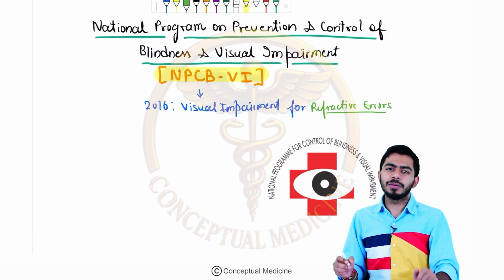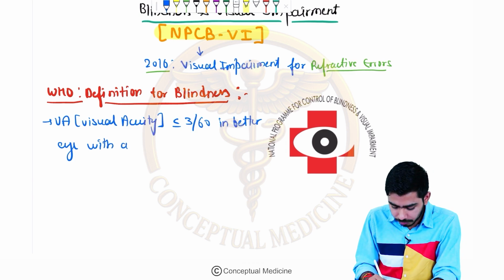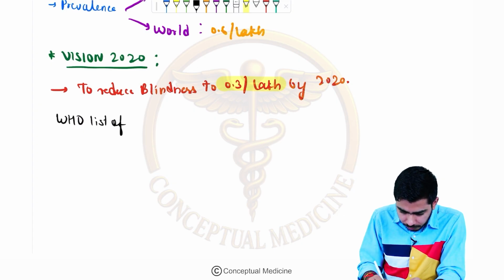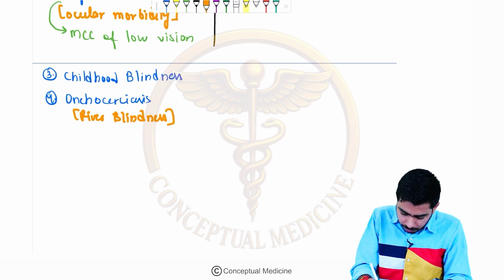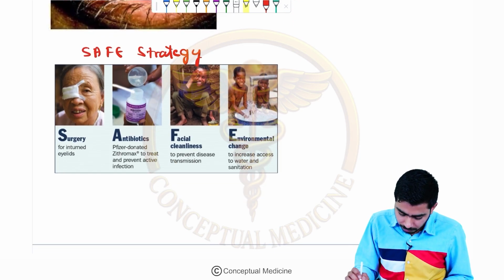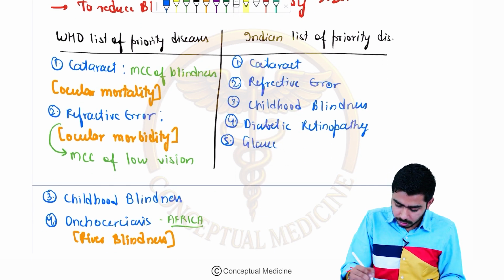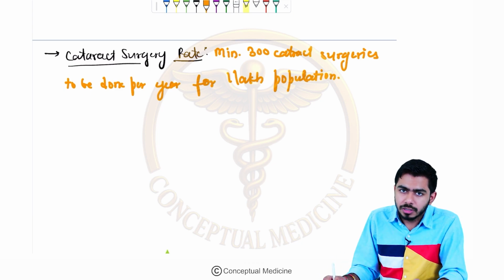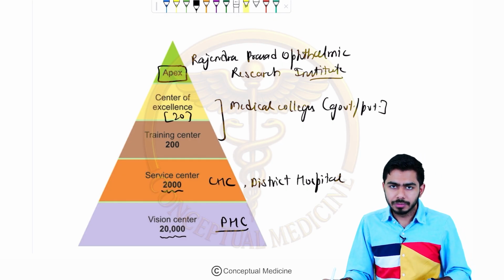75. NPCB VI — Blindness and Visual Impairment / PSM Simple for NEET PG and FMGE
NPCB-VI — Blindness and Visual Impairment 🇮🇳 PSM Simple | Cataract–RE–Cornea, DR–Glaucoma–ROP, Vision Centres, Eye Banking, CSR–CSC Indicators 👁️📊

The National Programme for Control of Blindness and Visual Impairment delivers comprehensive eye care through public facilities and NGO partners to reduce avoidable blindness and visual impairment. Priority causes are cataract, uncorrected refractive error including presbyopia, corneal blindness, glaucoma, diabetic retinopathy, childhood blindness and ROP; trachoma elimination is sustained via WASH and surveillance. Service package spans free or subsidised cataract surgery with IOL and quality assurance biometry, infection control and outcome audit; school and community screening for refractive error with on-the-spot refraction and free spectacles for eligible children via RBSK and NPCB-VI; DR screening integrated with NPCDCS using fundus camera or tele-ophthalmology and timely laser or anti-VEGF referral; glaucoma case finding with IOP, optic disc and visual fields where available; ROP screening of at-risk preterms with laser or anti-VEGF and follow-up; corneal blindness reduction through eye donation, Hospital Cornea Retrieval Programme, eye banks and keratoplasty as per THOTA; trauma prevention and protective eyewear for high-risk occupations. Delivery network strengthens vision centres at PHC/CHC for refraction and triage, secondary units for surgery, and medical colleges for subspecialty care; supports HR, equipment slit lamp, indirect ophthalmoscope, microscope, phaco, laser and consumables; funds NGOs and conducts outreach camps with fixed-day high-quality surgery and postoperative review. IEC focuses on cataract awareness, spectacle use, diabetic eye checks, glaucoma family screening, ROP follow-up, road and workplace eye safety, and eye donation fortnight; ensure disability certification and assistive devices for low vision. Monitoring and evaluation use cataract surgical rate per million population, cataract surgical coverage, proportion of IOL surgeries, number of schoolchildren screened and spectacles provided, DR and glaucoma screenings completed, ROP screened and treated, corneas collected and utilised, and prevalence of blindness and visual impairment; dashboards review outcomes and complications for continuous quality improvement. Exam pearls to lock cataract with IOL plus CSR and CSC are core, school screening with free spectacles addresses the largest vision burden, DR screening is tied to NCD clinics, eye banking runs via HCRP and THOTA, ROP requires protocol-based NICU screening, and vision centres enable accessible refraction, referral and tele-ophthalmology at the primary-care front door. 🧠📈✨